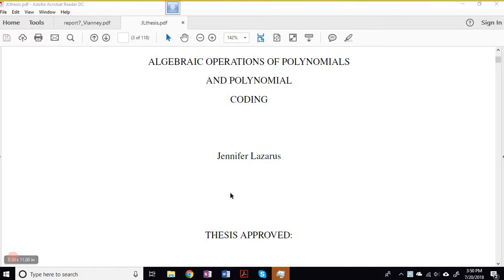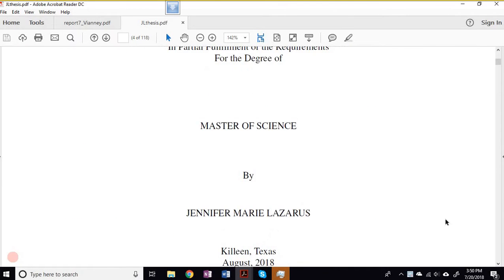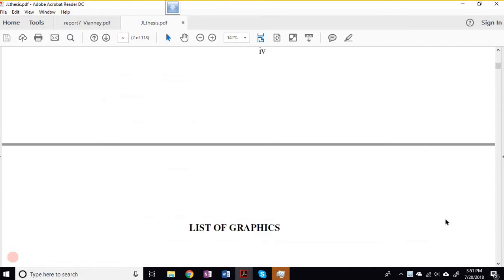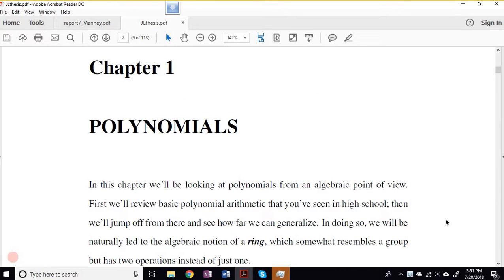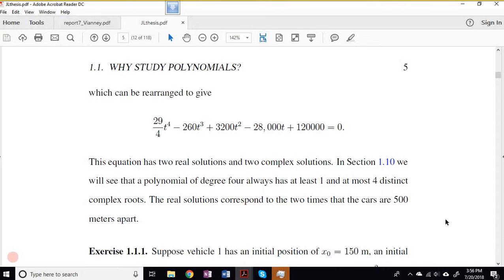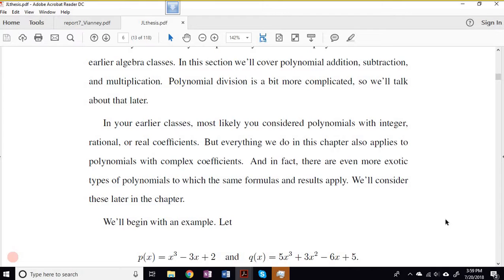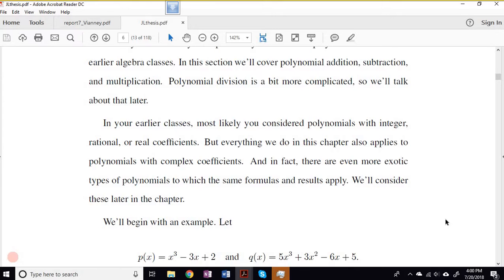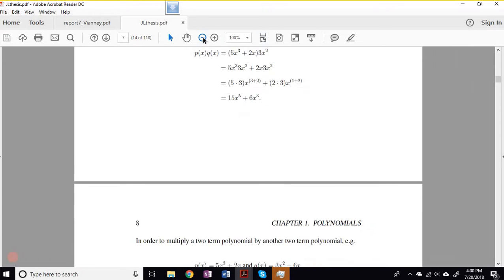Jennifer Lazarus Thesis presentation part 1